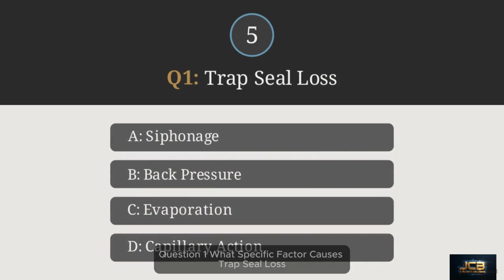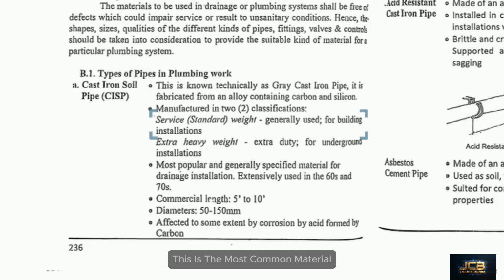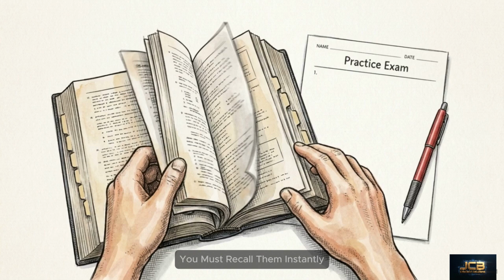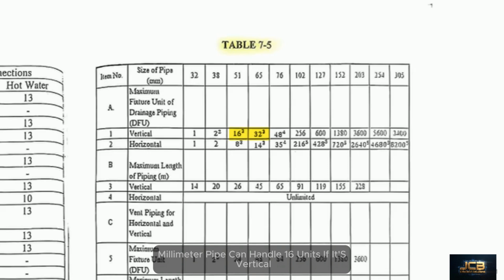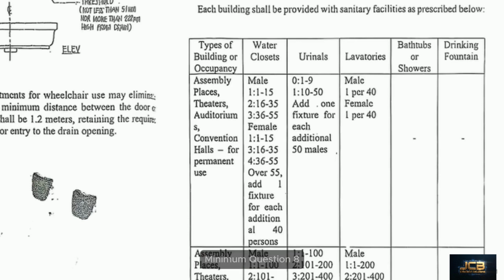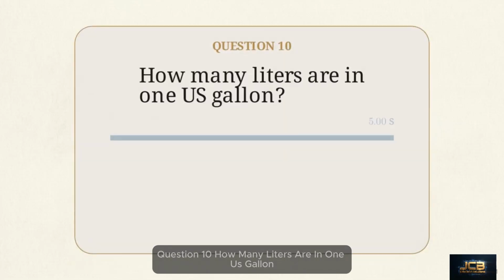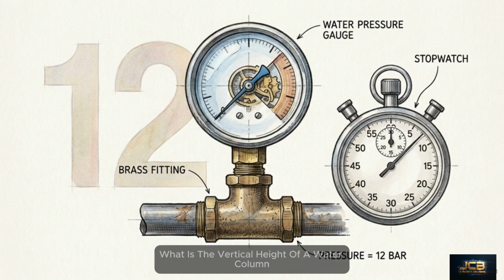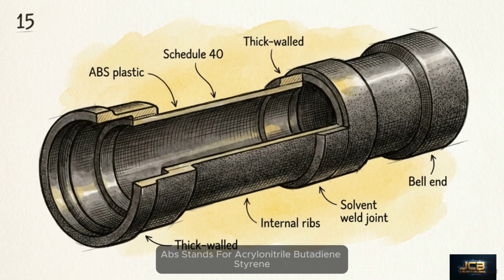PART 3: Sanitation, Plumbing Design and Installation Quiz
🚨 PART 3 NA! 🔥
Sanitation, Plumbing Design and Installation Quiz 📘
⏱️ 5 seconds per question
👉 Past board exam questions
Medyo tricky na ‘to 😏
Kaya mo pa ba?
Comment your score 👇